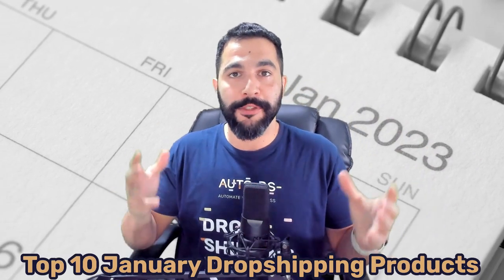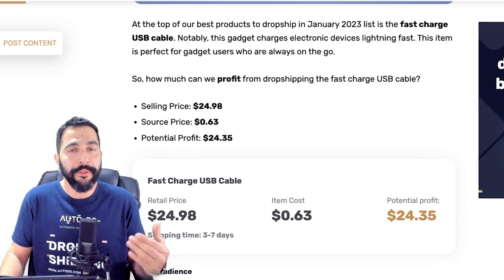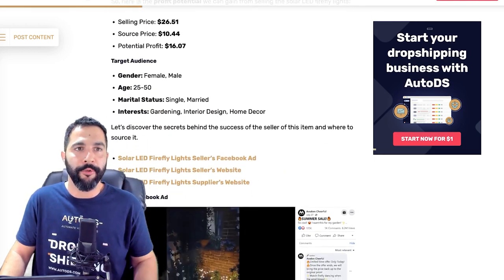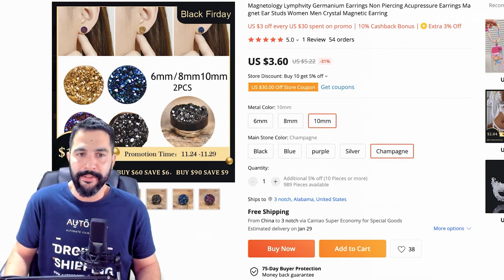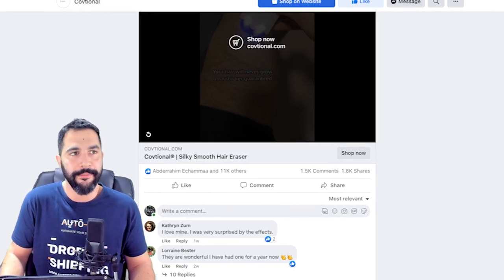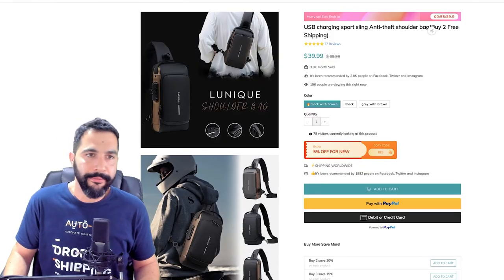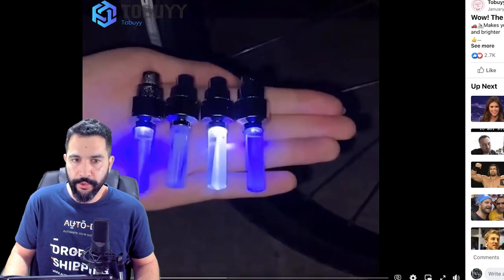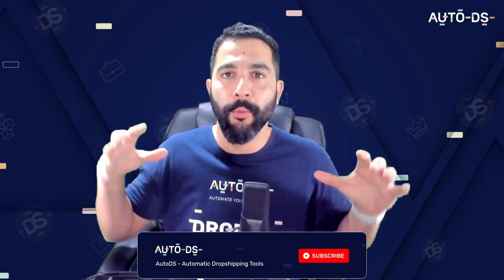Top 10 Dropshipping Products To Sell In January 2023 (FULL Analysis!) 💰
Discover More About Our Product Research Tool And Product Importer Feature ↩️

January, the first quarter of 2023, is upon us 🤯
That means it's a 𝙉𝙀𝙒 𝐲𝐞𝐚𝐫 with 𝐧𝐞𝐰 𝐠𝐨𝐚𝐥𝐬 and 𝐧𝐞𝐰 𝐦𝐚𝐫𝐤𝐞𝐭 𝐭𝐫𝐞𝐧𝐝𝐬 to conquer!

This is the perfect time to stock your online stores with high-demand products using our compiled list of the Top 10 Best Selling Products that will be the web talk in Q1.

We've done all the hard work for you by examining our competitors' 𝐬𝐭𝐫𝐚𝐭𝐞𝐠𝐢𝐞𝐬 and even searching 𝘁𝗿𝗲𝗻𝗱𝗶𝗻𝗴 𝐤𝐞𝐲𝐰𝐨𝐫𝐝𝐬 related to each product to determine their sales rank and popularity in January 2023. All that's left for you is to import the items to your stores ⏬

2023, us dropshippers are READY for you! 🔥